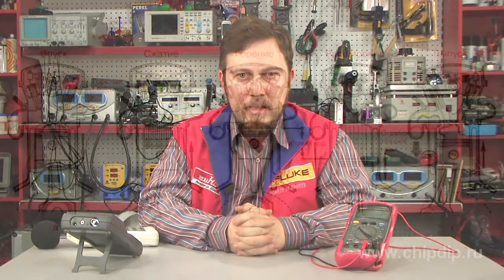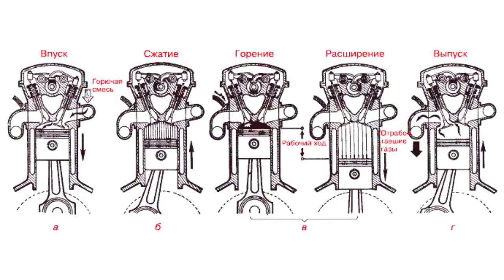Internal combustion engine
Internal combustion engine The most common type of modern heat engines is an internal combustion engine. The internal combustion engine is a heat engine where a part of the chemical energy of the fuel burning in the working cavity is converted into mechanical energy. This engine was invented in 1860 by a French engineer Etienne Lenoir. It got this name because fuel is burned not outside, but inside the engine cylinder. Lenoir's device had an imperfect design, low efficiency (about 3%) and in a few years was superseded by more advanced engines. The most widespread among them was a four-stroke internal combustion engine, designed in 1878 by a German inventor Nikolaus Otto. The invention of the internal combustion engine has played a huge role in the automotive industry. The first car with a gasoline internal combustion engine was created in 1886 by Gottlieb Daimler. There are several types of internal combustion engines: The piston engine is a heat engine in which conversion of fuel chemical energy into heat and then into mechanical energy takes place within the working cylinder. There can be two-stroke and four-stroke engines according to the number of strokes in the working cycle for. The working cycle in piston internal combustion engines consists of five processes: intake, compression, combustion, expansion and release. The combined internal combustion engine is an internal combustion engine, which is a combination of a piston and a vane machine. Both machines are involved in implementation of the workflow. The internal combustion engine has several advantages that are the reason of its wide popularity: compactness, low weight. On the other hand, the disadvantages of the engine are the following: high quality liquid fuel is required; it is impossible to obtain low speed rotation with it. This makes one to resort to all sorts of means to reduce rotation frequency.